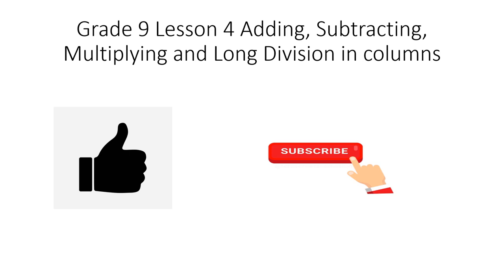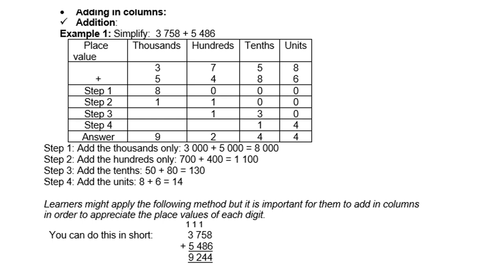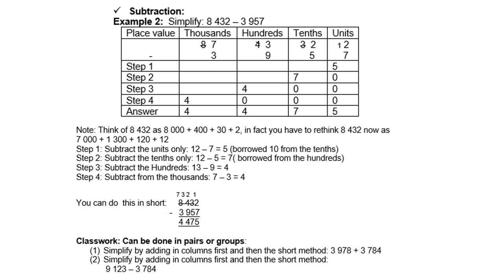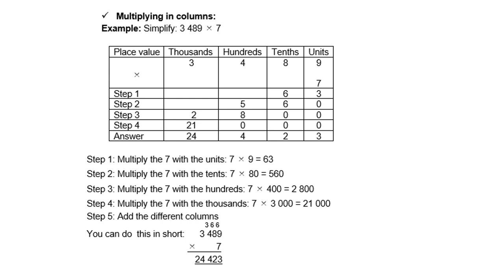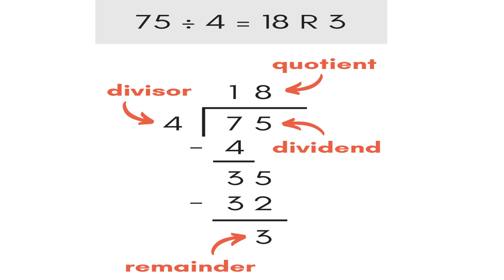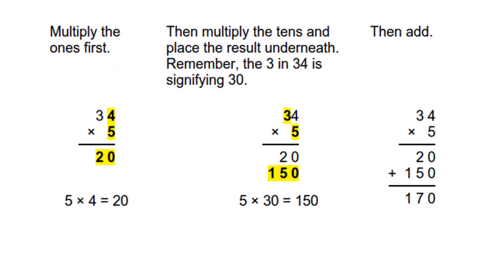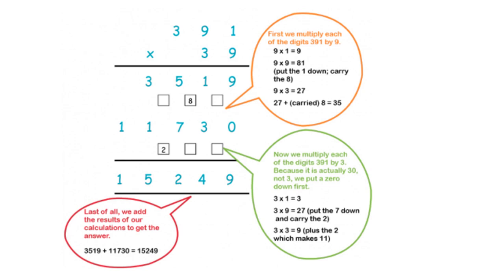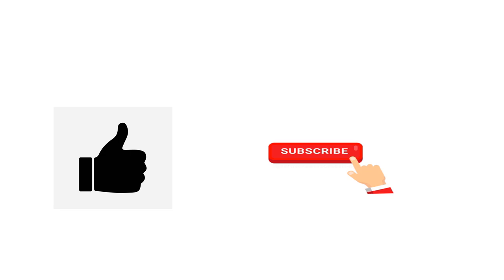Grade 9 Lesson 4 Adding Subtracting Multiplying and Division in columns